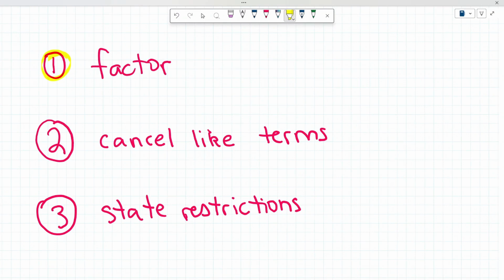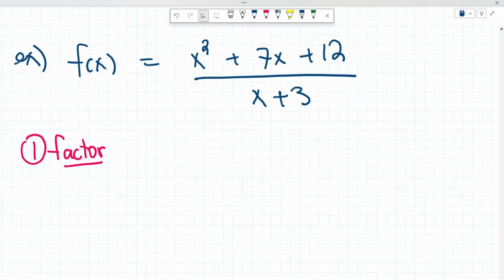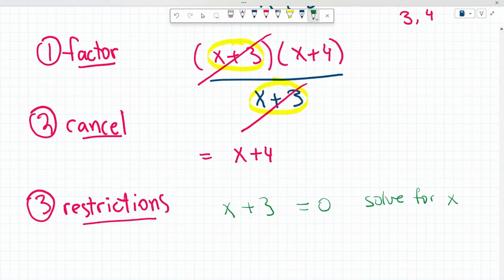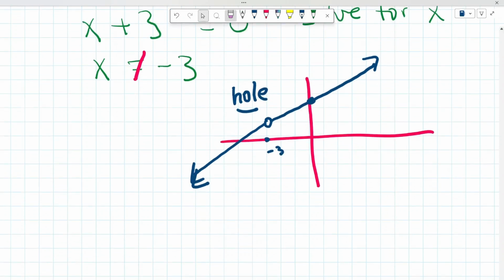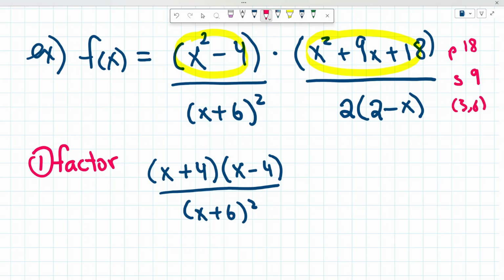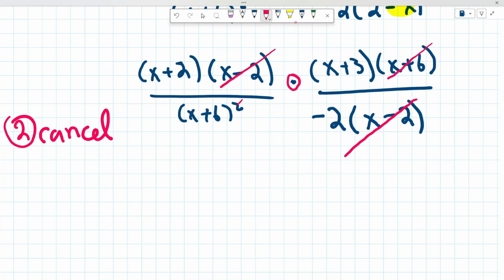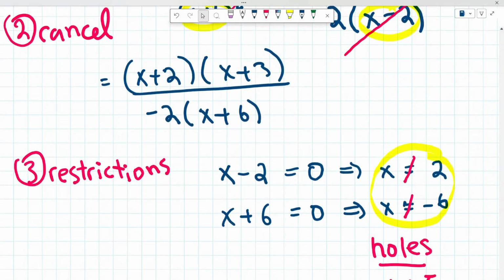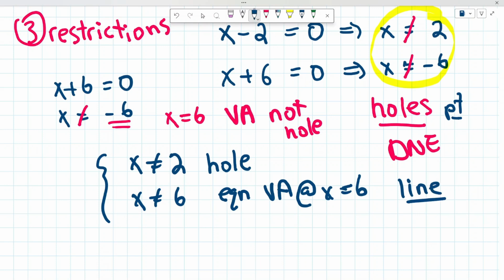How to Simplify Rational Expressions and State Restrictions | Step by Step Guide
Master simplifying rational expressions with this step-by-step guide! In this video, I break down the three steps how to simplify rational expressions correctly while ensuring all restrictions are properly stated. We’ll go through two detailed examples, explaining:

✅ How to factor and cancel terms properly
✅ Why we must state restrictions (holes vs. vertical asymptotes)
✅ How to identify vertical asymptotes in simplified expressions
✅ Common mistakes to avoid when simplifying

Understanding these concepts is crucial for algebra, precalculus, and calculus!

💡 Perfect for:
✔️ Algebra & Precalculus students
✔️ SAT, ACT, and GRE prep
✔️ High school & university math courses
✔️ Anyone who wants to simplify rational expressions like a pro!

💬 Have a question? Drop it in the comments, and I’d be happy to make a video solving it!

Key Moments
00:13 3 Step Process of Simplifying Rational Expressions
02:00 Example 1
06:25 Example 2
13:36 Jump to Solution

This video is a math lecture in simplifying rational expressions and stating restrictions as part of my math series about rational functions.